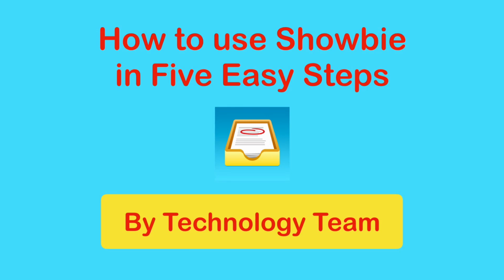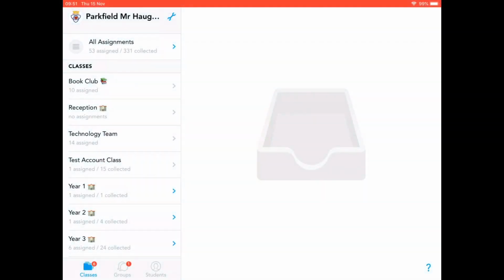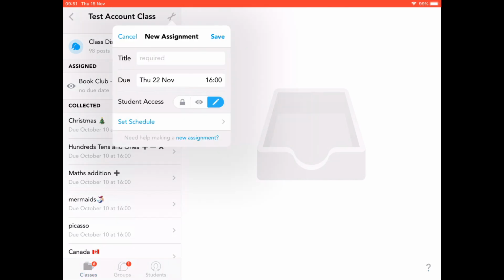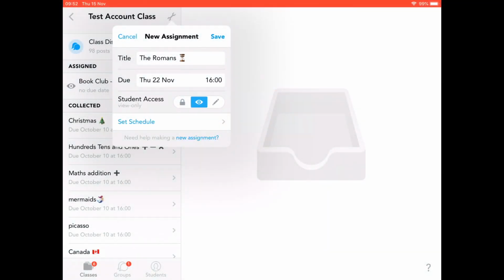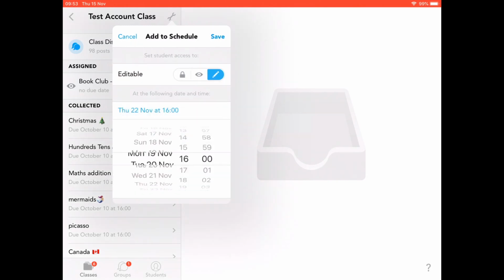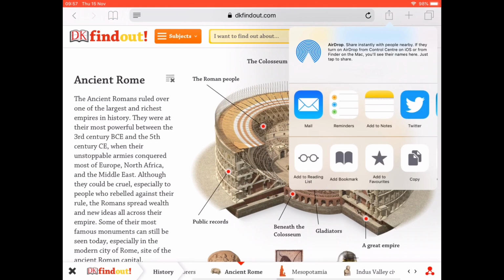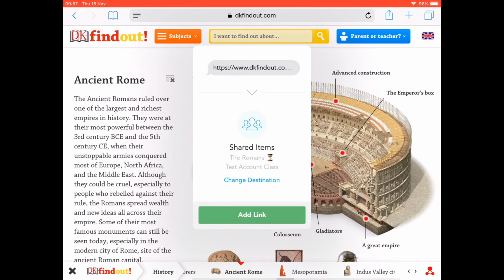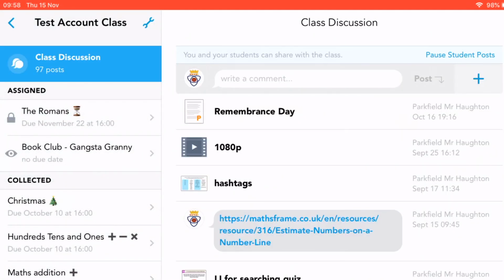How to Use Showbie